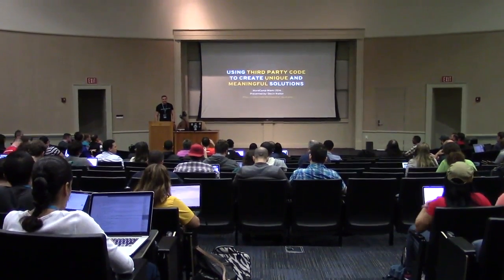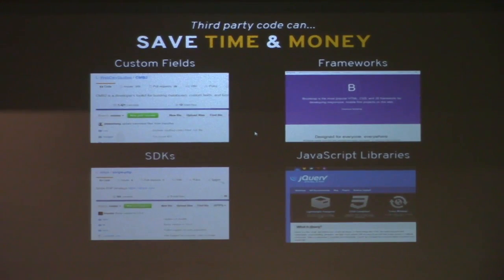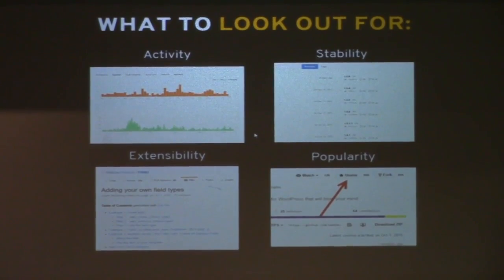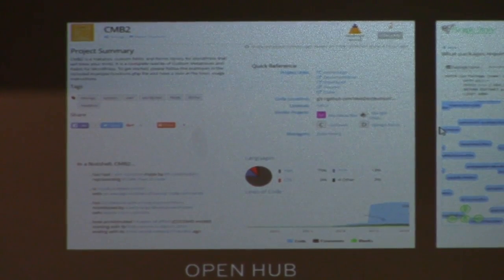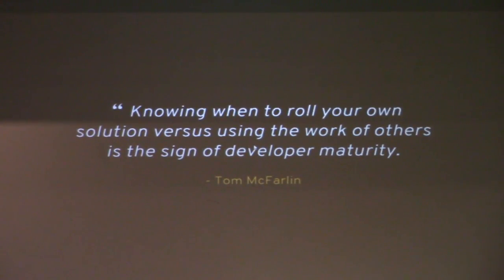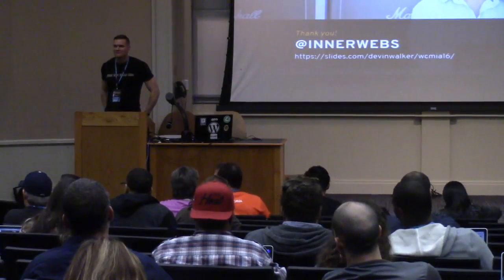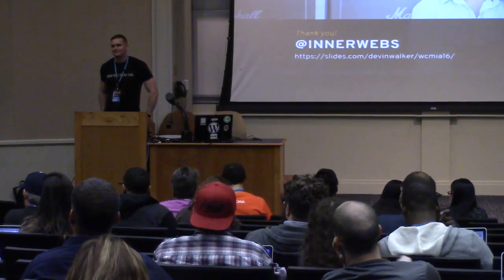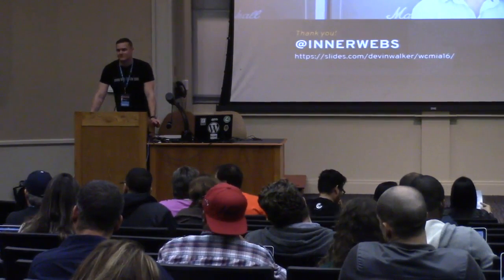Devin Walker: Using Third Party Code to Create Unique and Meaningful Solutions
Open source third party code can help you at every corner of the development process. In fact, many of the popular plugins and themes you use today leverage popular open source libraries for functionality, reporting, presentation, and more.

Learn about how you can use third party code to speed up development, reduce budgets, and meet deadlines faster. This presentation will be light on code, but geared towards beginning to intermediate developers who understand the underlying principles of writing code for WordPress.